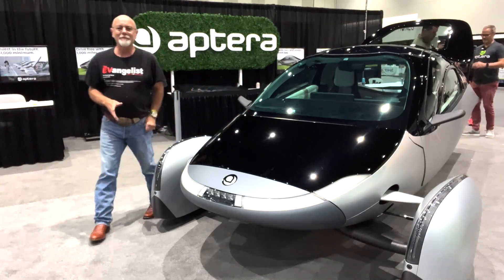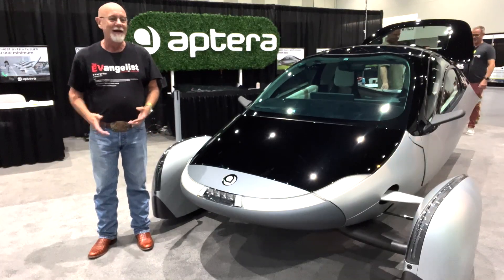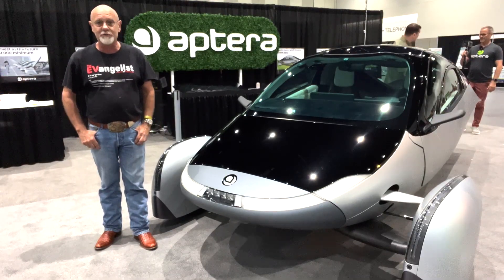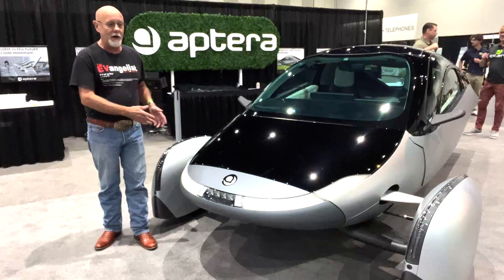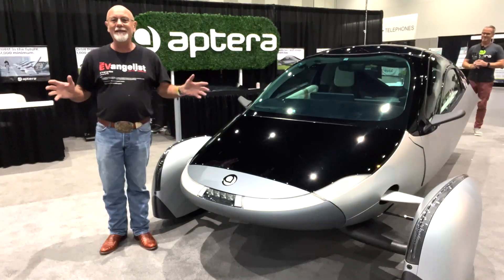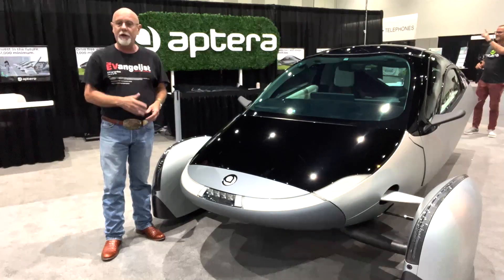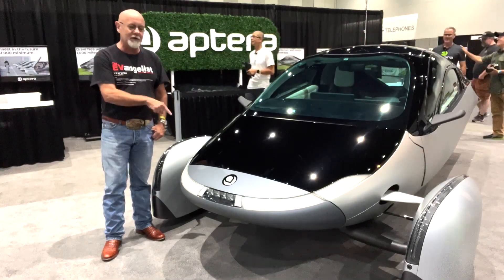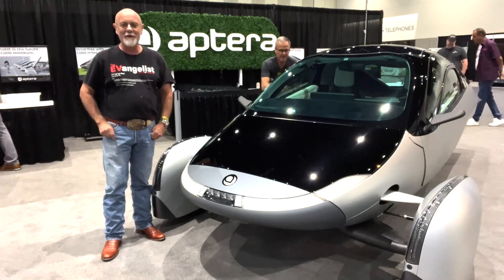Eating Crow at the Aptera Display 1080P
On October 8, 2014, I published an article to my blog entitled, "Why so frou-frou???" I was troubled by how strange EV styling had become. Remember, this was the day of the 1st gen Leaf, the iMiev and other odd looking EVs. Here's how I feel today.